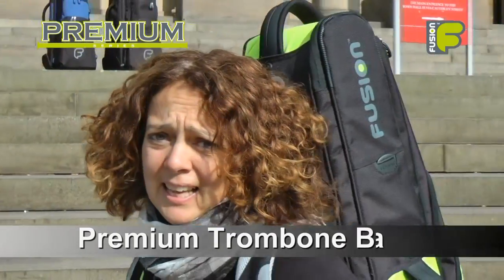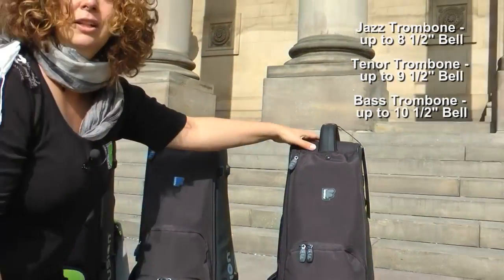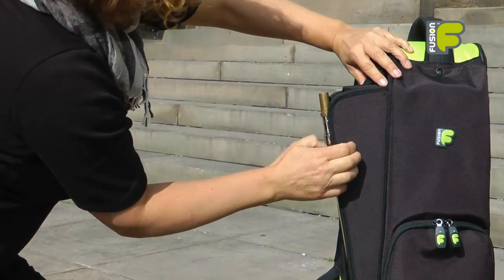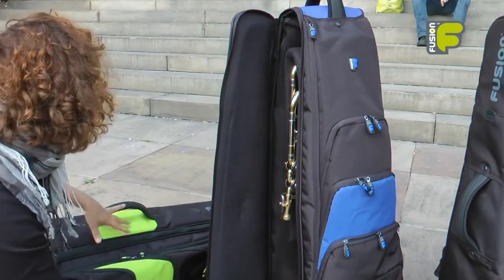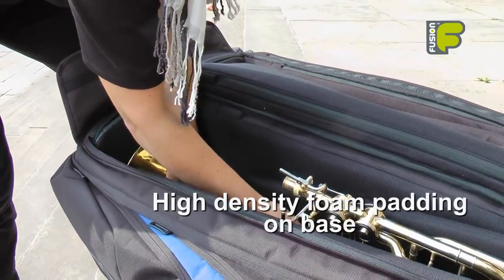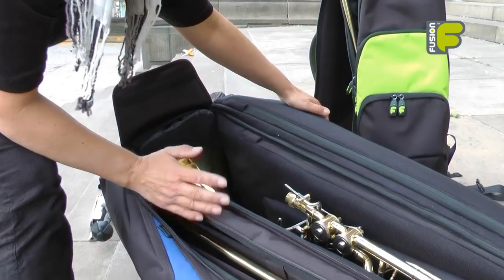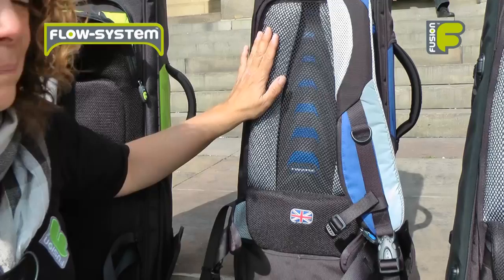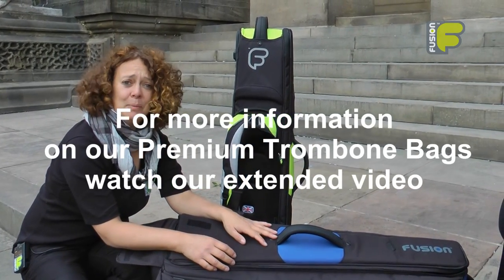Premium Trombone Gig Bags (by Fusion-Bags.com)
The Premium 8.5", Jazz Trombone, 9.5" Tenor Trombone and 10.5" Bass Trombone gig bag is the perfect bag for a musician who needs to carry their instrument without compromising its safety. The new design allows you to fully open the main compartment of the bag and access your trombone with ease.

Tough on the outside
Constructed with robust non PVC backed water resistant rip-stop material, the Fusion Premium 9.5" Tenor Trombone offers extreme resistance to scuffs and abrasions. With soft rubber handles and zip pulls, moulded base and a hardwearing finish, the Fusion Premium gig bag is designed to last. These gig bags are available in four colours with commuter friendly reflective panels and print, a safety factor if you are a cyclist or pedestrian. The rear of the bag boasts Fusion's own "Flow-System" similar to that of a hiker's backpack, which makes the bag really comfortable to carry and helps prevent you from getting hot when it's on your back. At the rear of the "Flow-System" is a zipped compartment where the backpack straps can be stored out of sight if the bag is carried by hand. There are added features such as lockable zips on the main compartment of the bag, address tag and a rain-cover to help keep it dry in wet weather conditions.